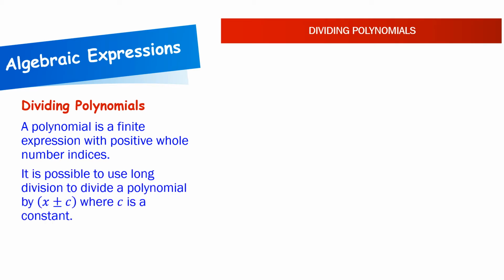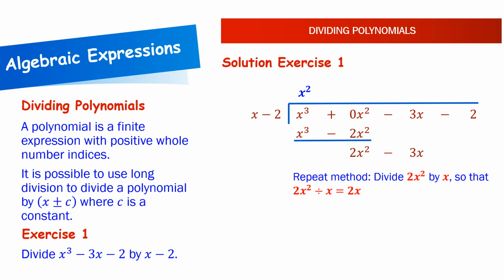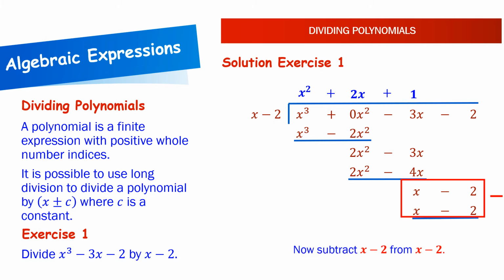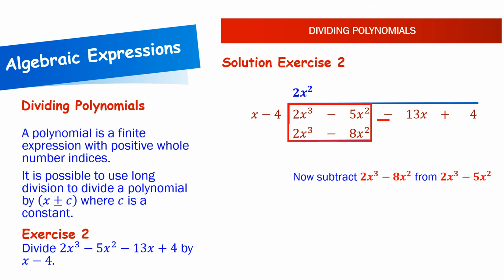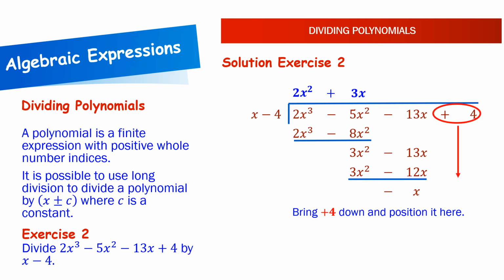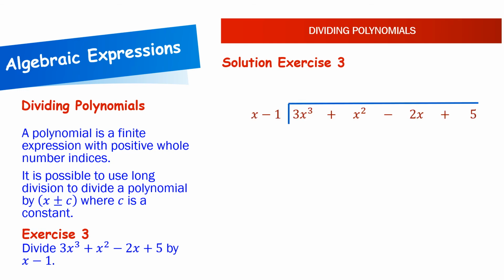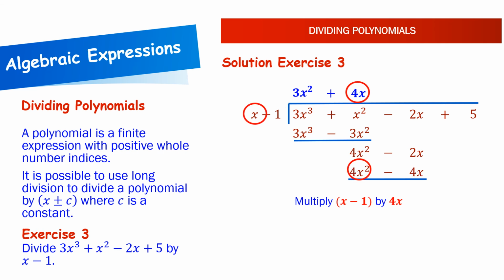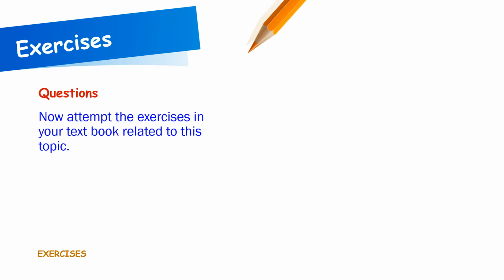Dividing Polynomials | Pure Maths 1 | Maths A Level & AS Level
In this session we divide a polynomial by a linear expression.

Timecodes
0:00 - Intro
0:06 - Objectives
0:12 - Dividing polynomials
0:27 - Exercise 1
0:42 - Solution Exercise 1
3:38 - Exercise 2
3:55 - Solution Exercise 2
7:14 - Exercise 3
7:28 - Solution Exercise 3
10:10 - Recap and Conclusion